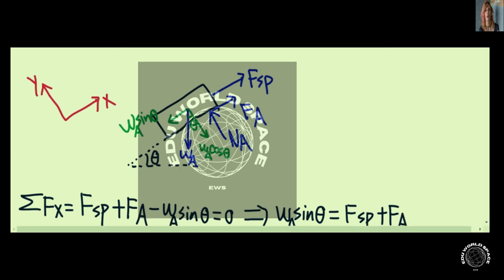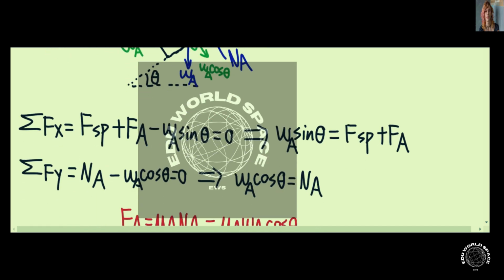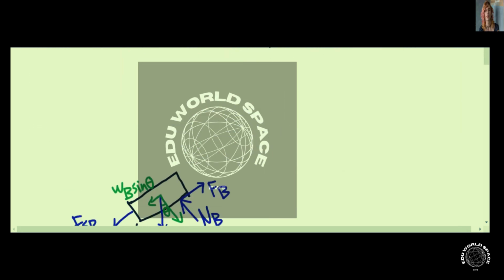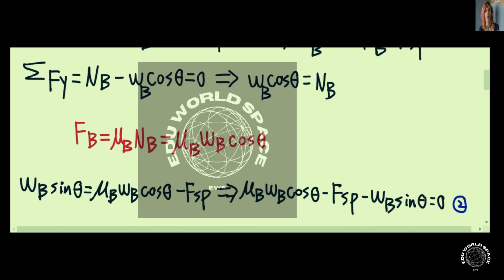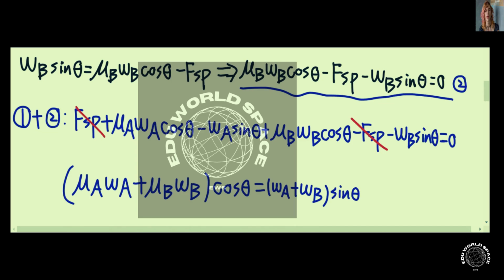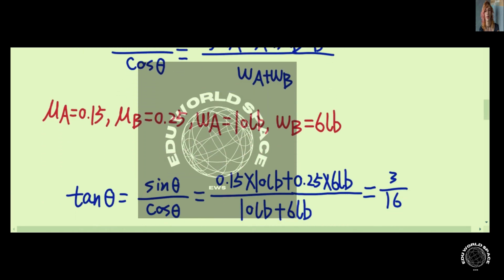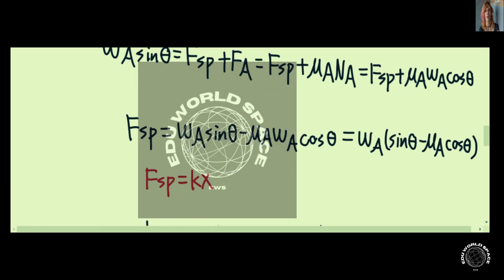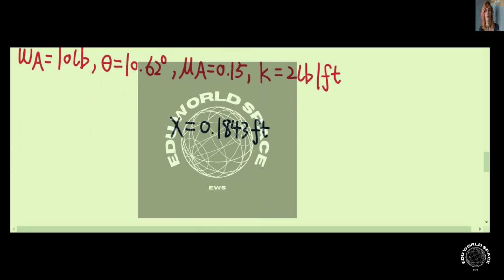Two blocks and have a weight of and , respectively. They are resting on the incline for which the co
Two blocks and have a weight of and , respectively. They are resting on the incline for which the coefficients of static friction are and . Determine the incline angle for which both blocks begin to slide. Also find the required stretch or compression in the connecting spring for this to occur. The spring has a stiffness of .